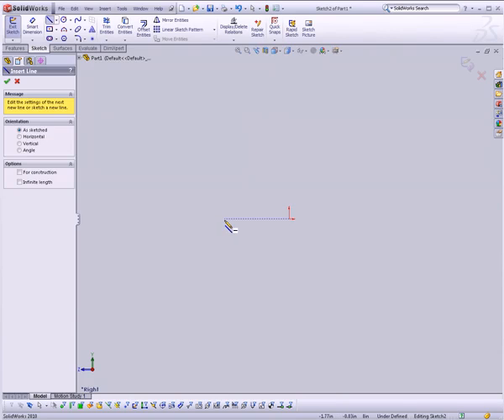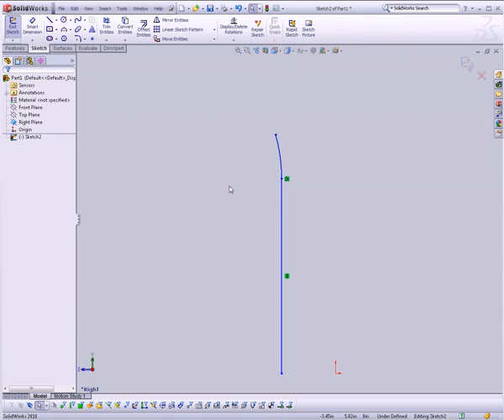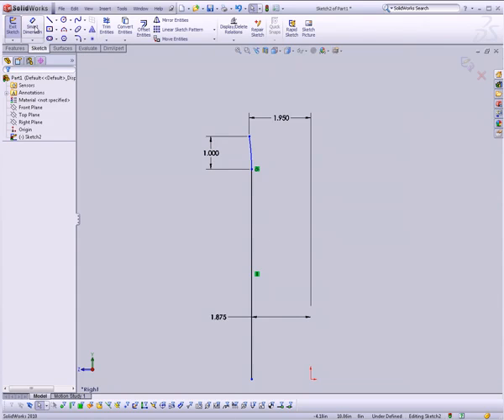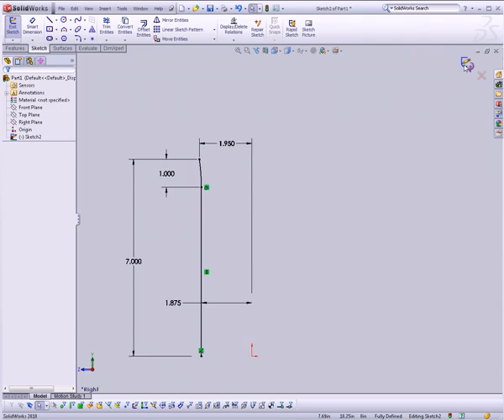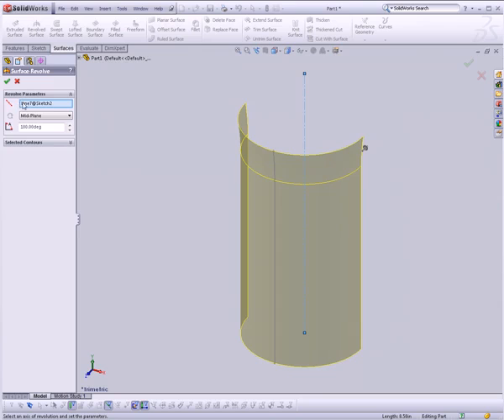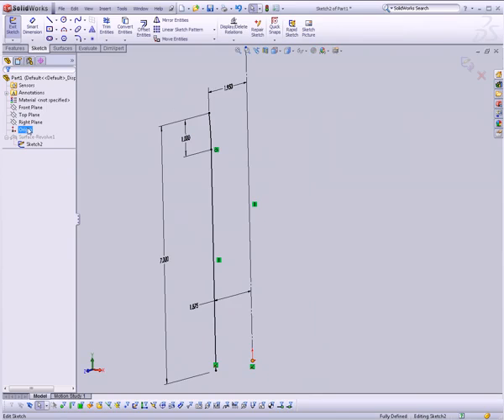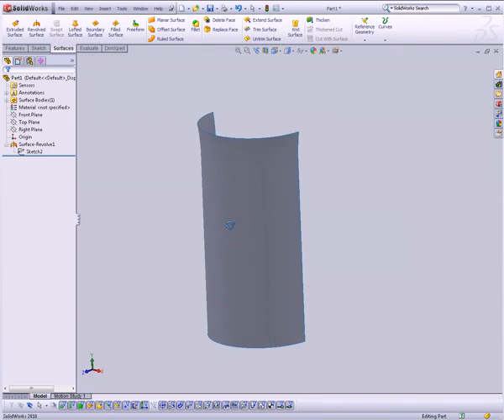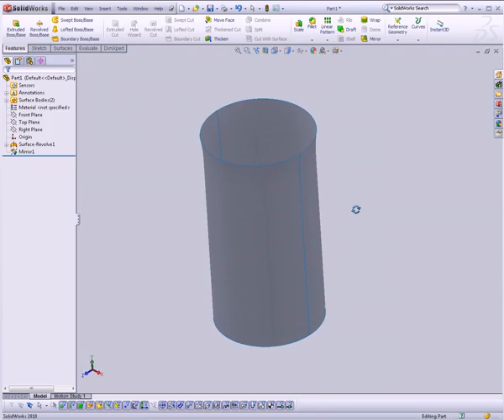Video hướng dẫn vẽ máy ép trái cây trên Solidworks Part 3